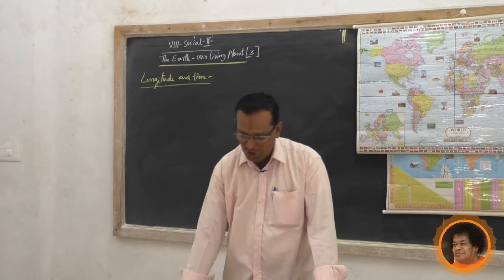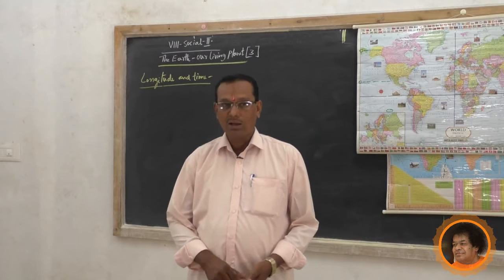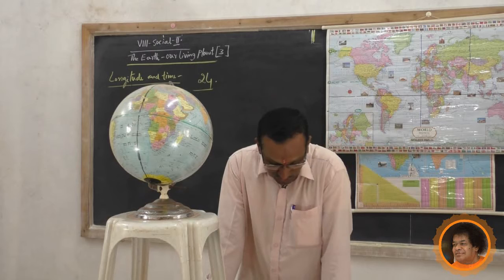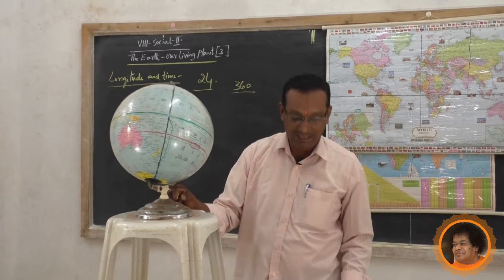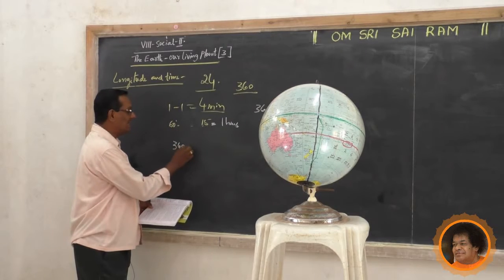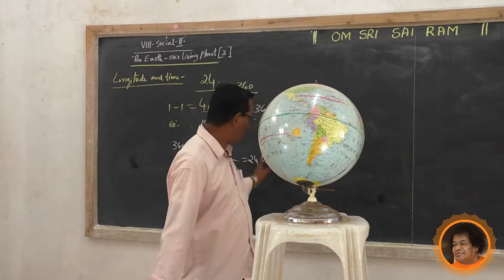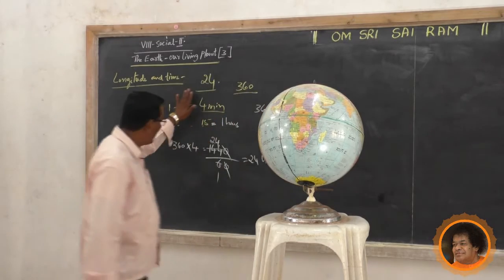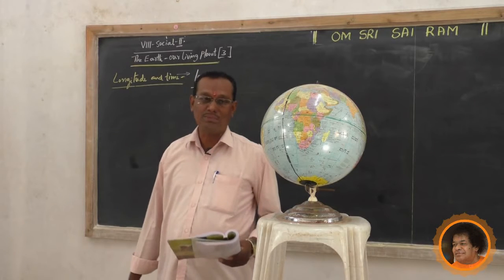SSSLS HS, ALIKE - 8th Social - Earth [4] - By Narayana Naik